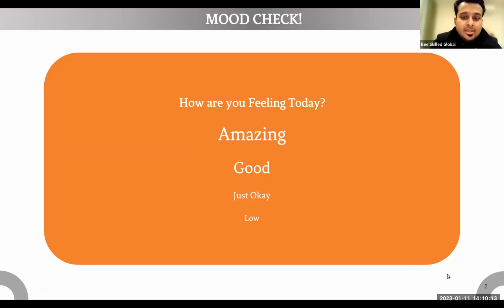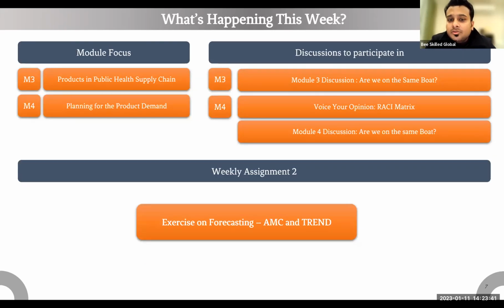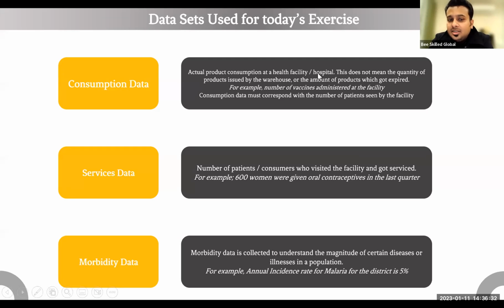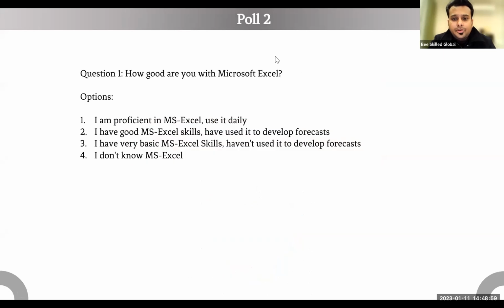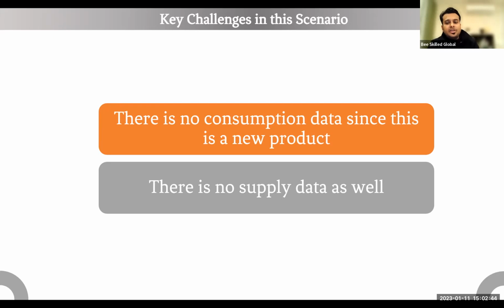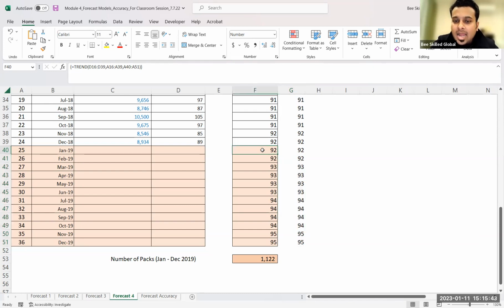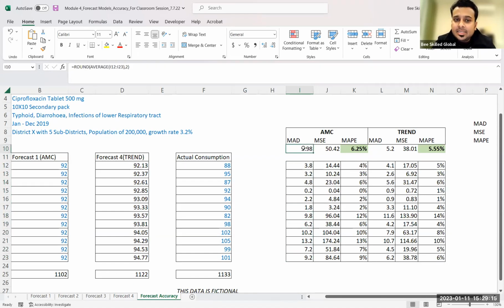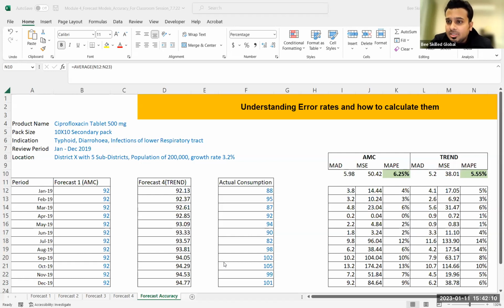CLC 1_Week 2 Classroom Session_Zimbabwe